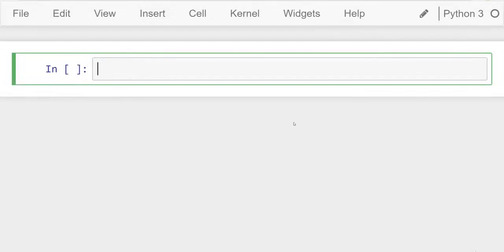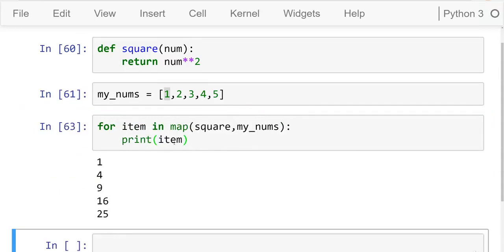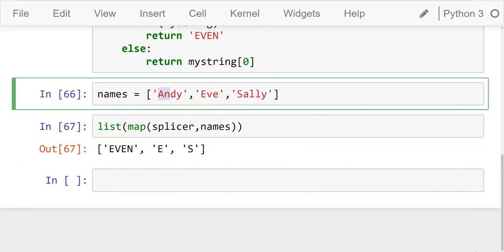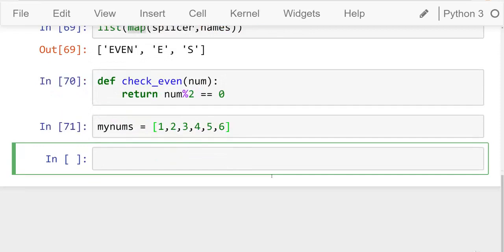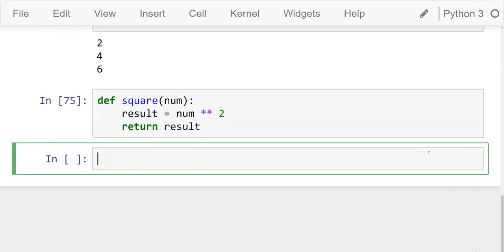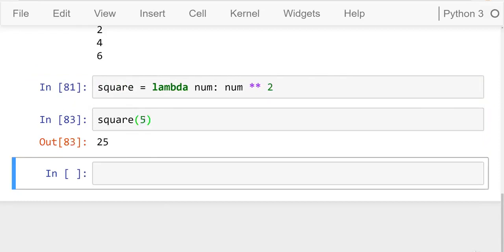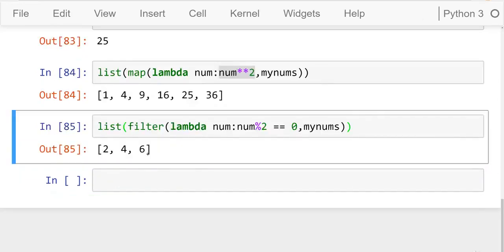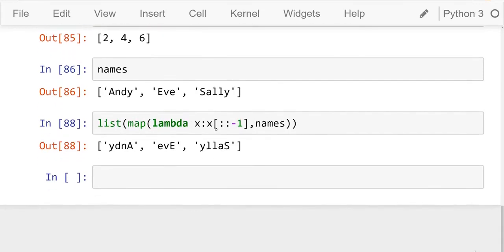#27 Lambda Expressions, Map, and Filter Functions in(Lecture-27) | python tutorial | pythonmade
In this Python tutorial  we will discuss Lambda Expressions, Map, and Filter Functions in python .